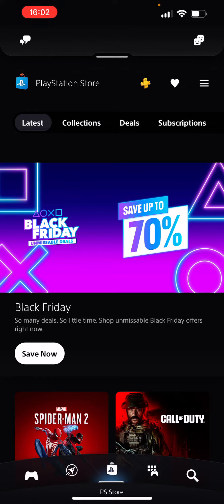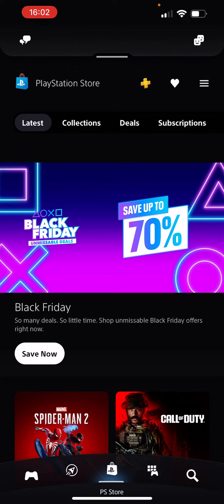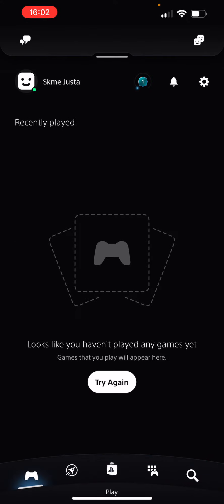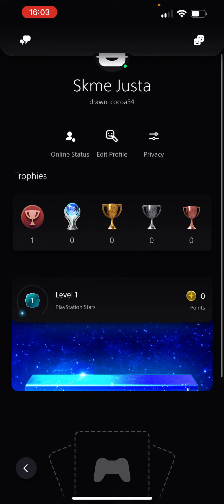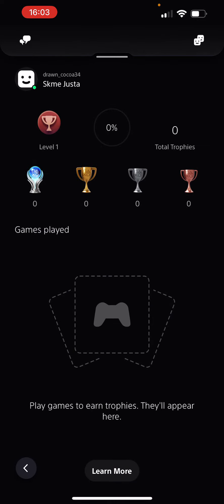How to check your trophies on PlayStation App?